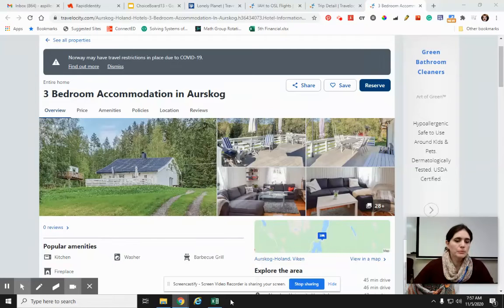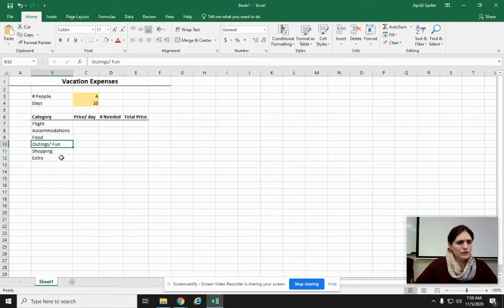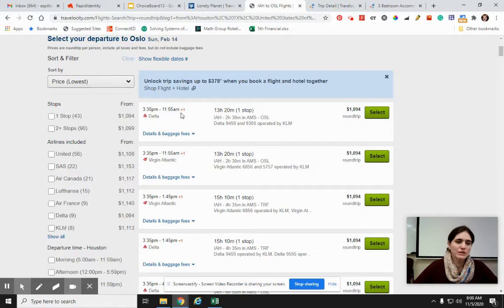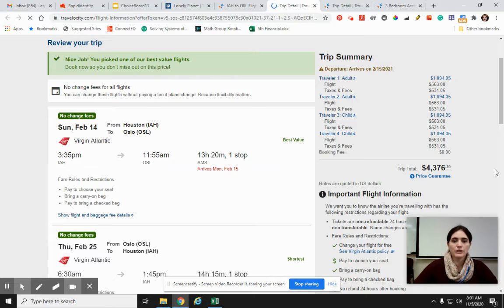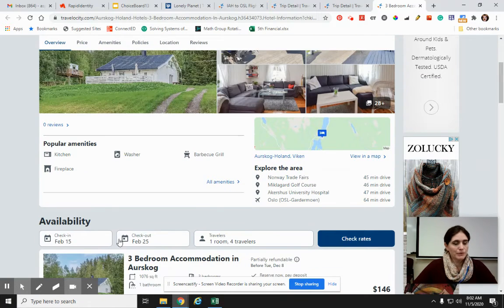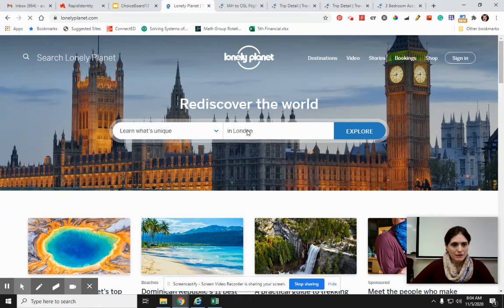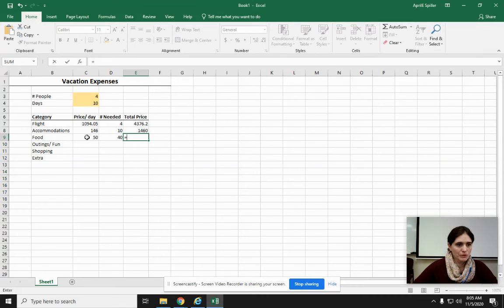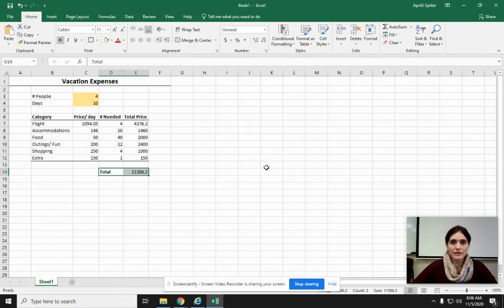Vacation Expense Spreadsheet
In this video, we are creating a spreadsheet to track our vacation expenses.